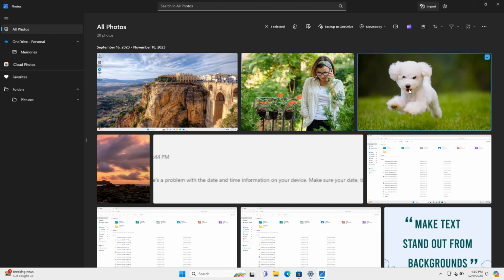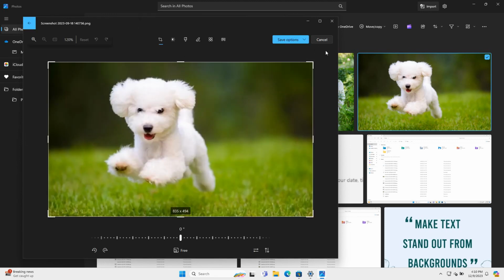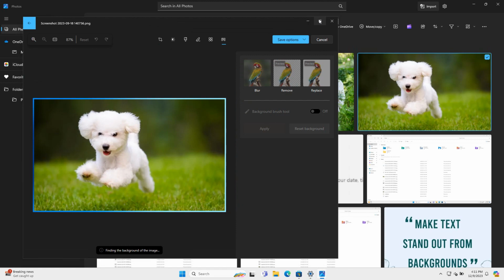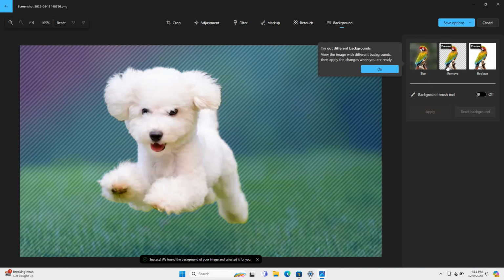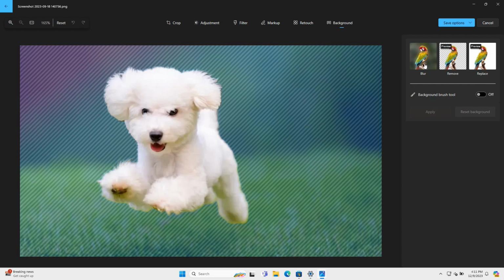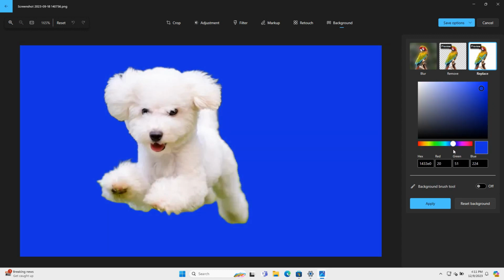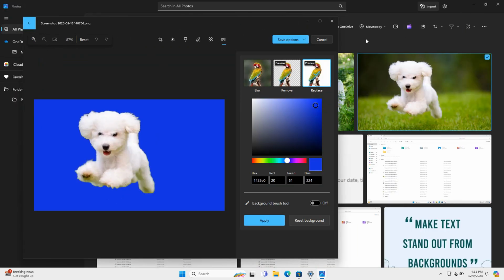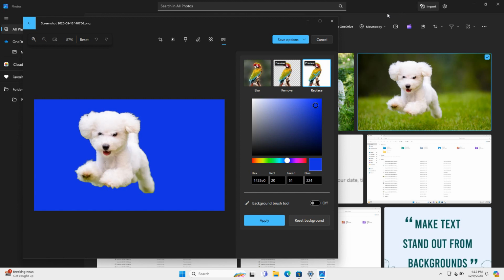Windows Photos New Features Remove and Replace Background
Latest update from Windows 11 23H2, now Windows Photos New Features Can Remove and Replace Background.